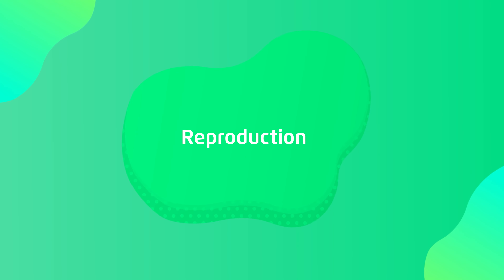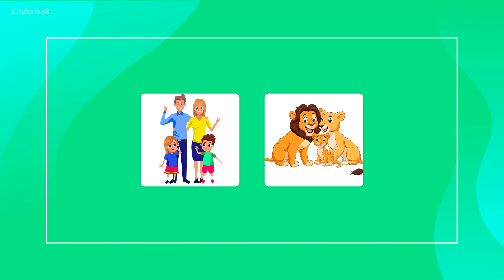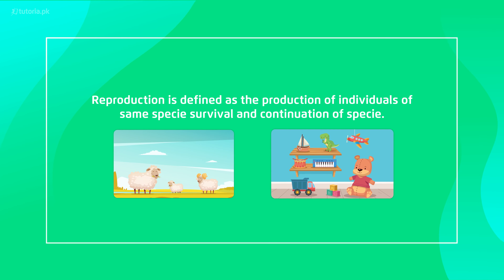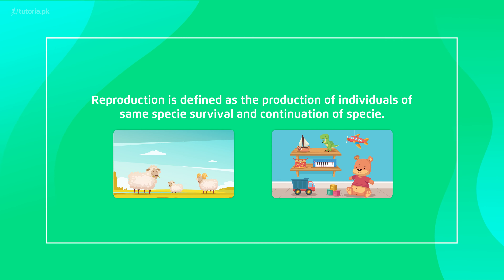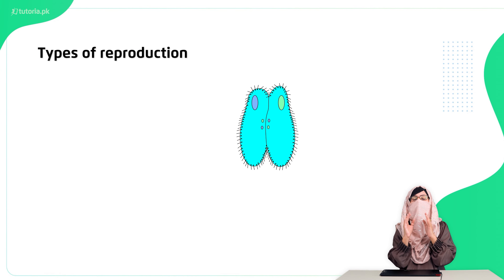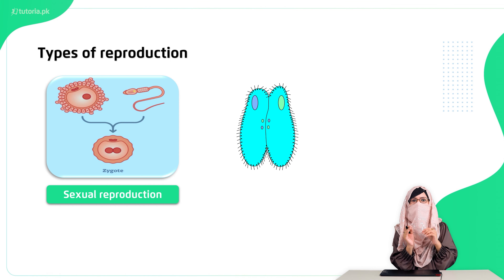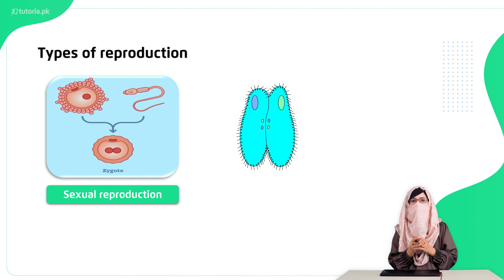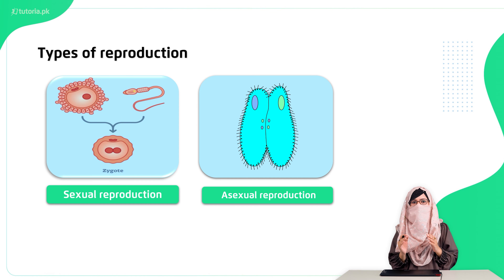Biology Class 12 | Punjab Board | Ch 4 | Topic 1 | Introduction to Reproduction | tutoria.pk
Let’s take a look at the Chapter 4 of Biology of Grade 12 Punjab Board “Reproduction”.

Learn about the basics and primary functioning of the reproductive system. The ability of an organism to produce new offspring of its own type is called reproduction.

In this video, you will study Biology Grade 12 Punjab Board Chapter 4 Topic 1 "Introduction to Reproduction" by instructor Laiba Tariq.